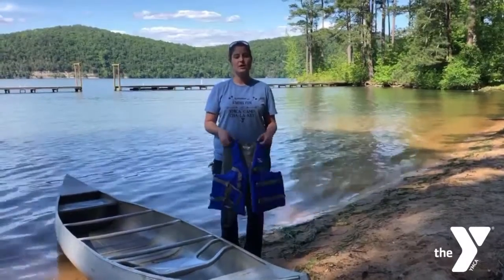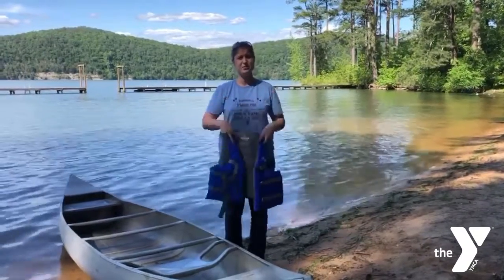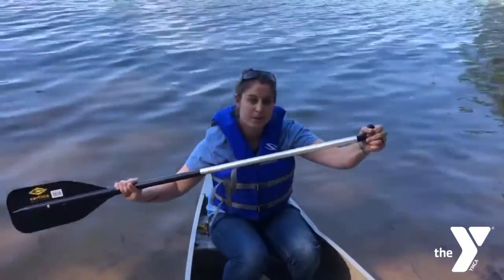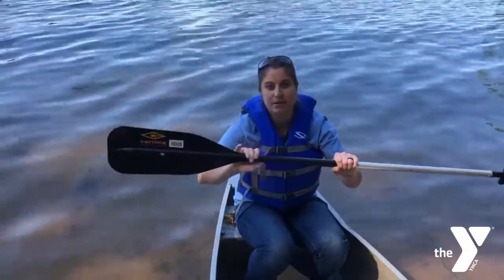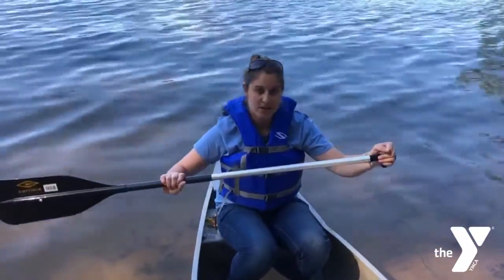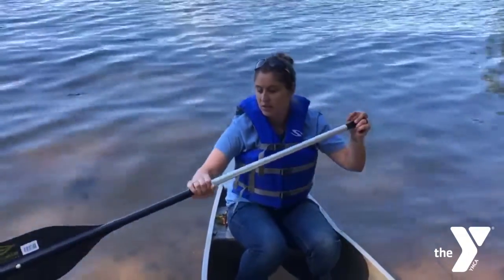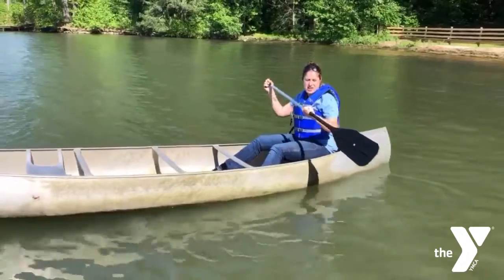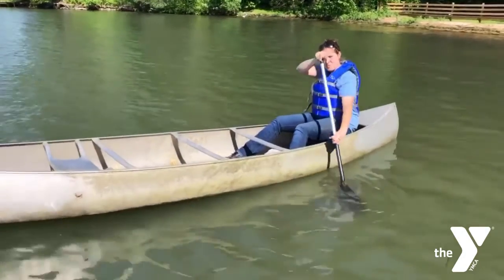Canoeing with YMCA Camp Cha La Kee